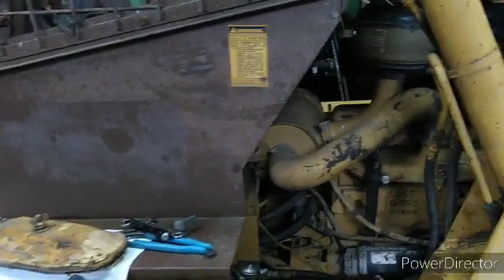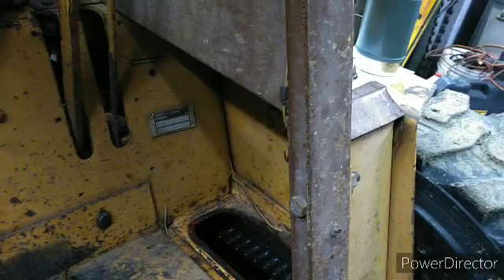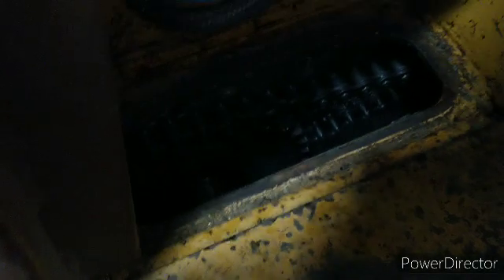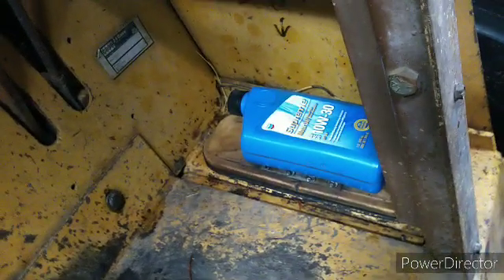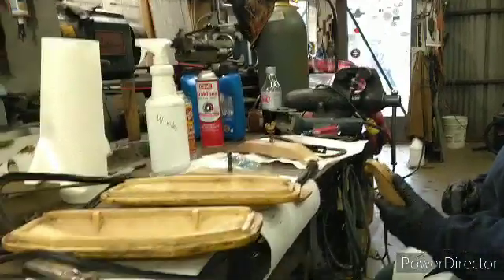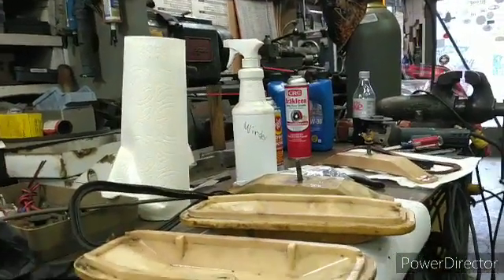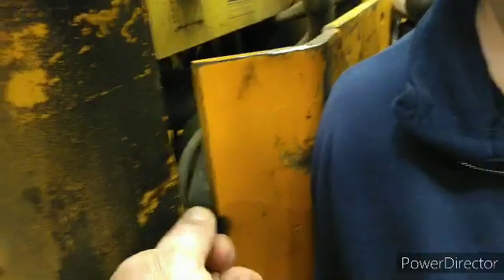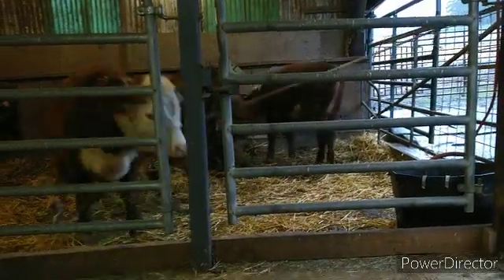halter breaking and chain boxes